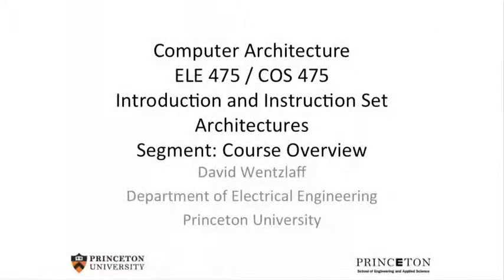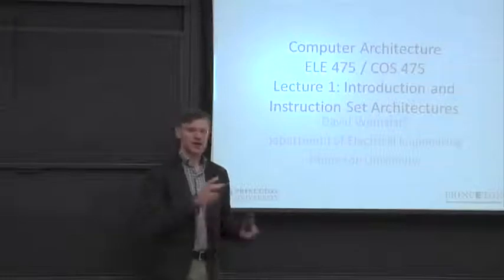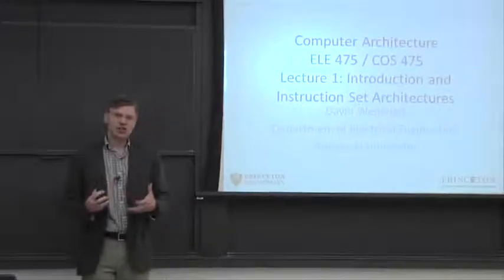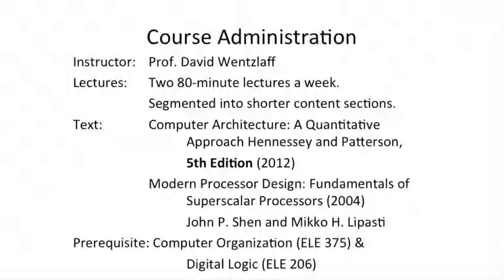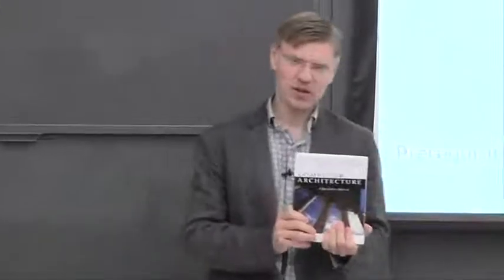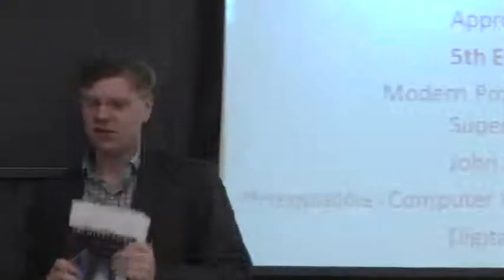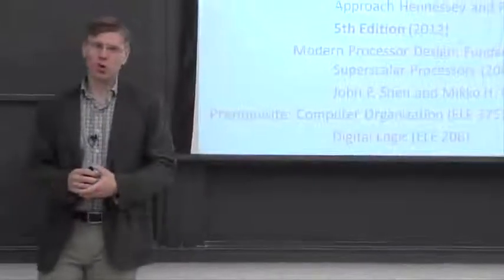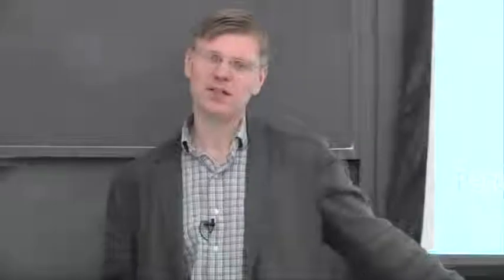Advanced Computer Architecture-Princeton University